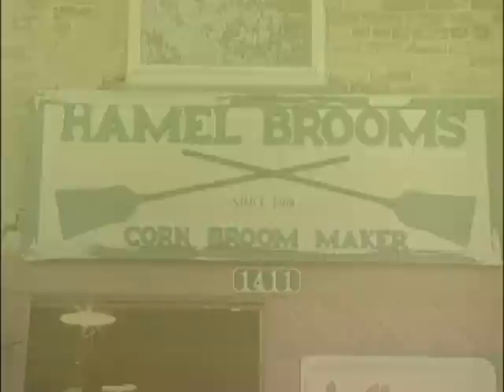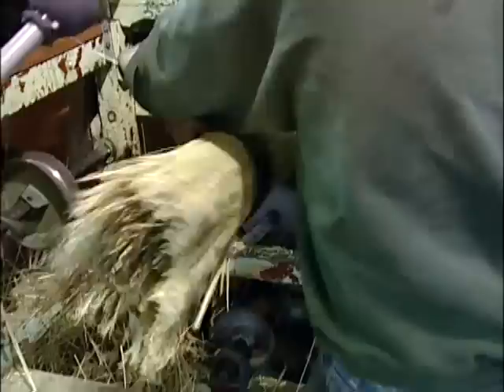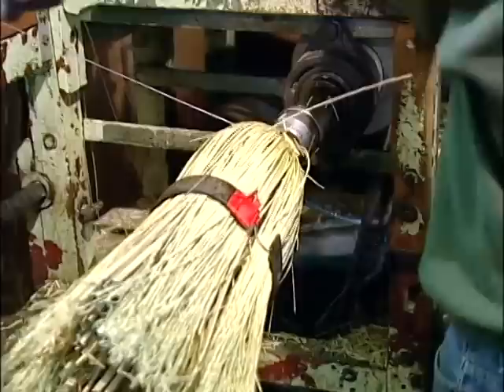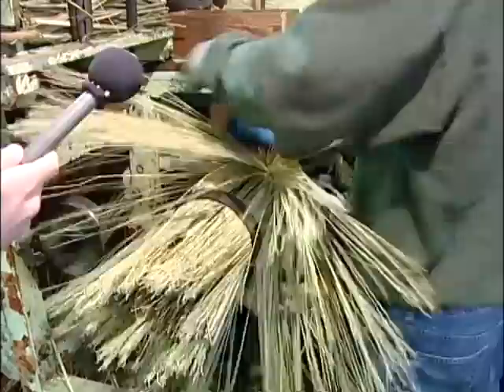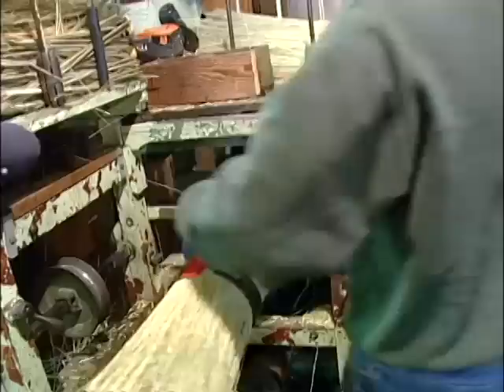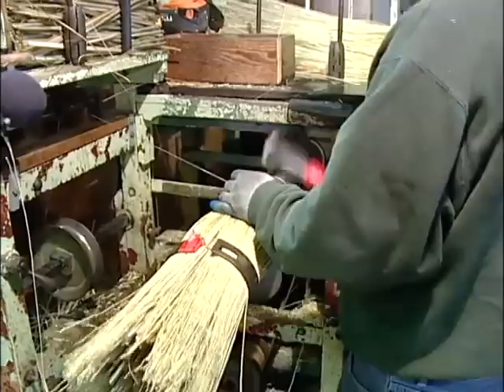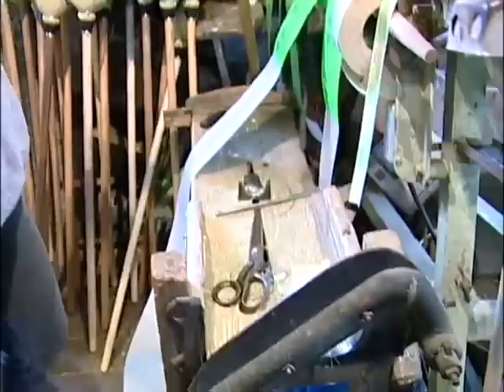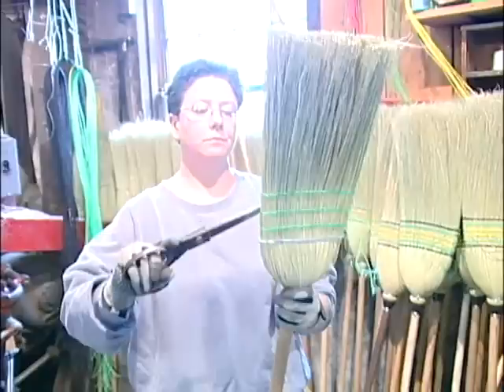Broom Making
The creation of corn brooms in St. Jacobs, Ontario. Hamel Brooms is one of the last corn-broom makers in the country; est. 1908.